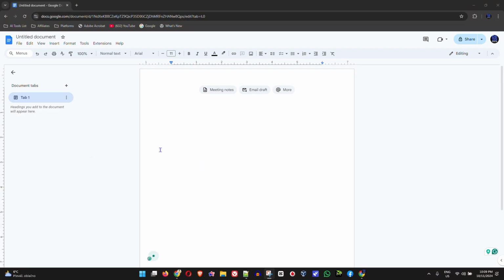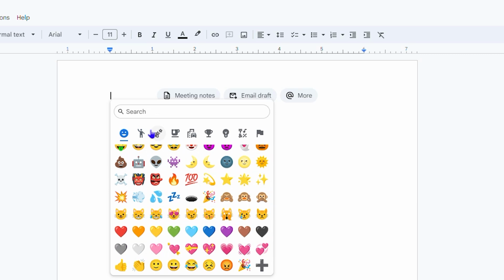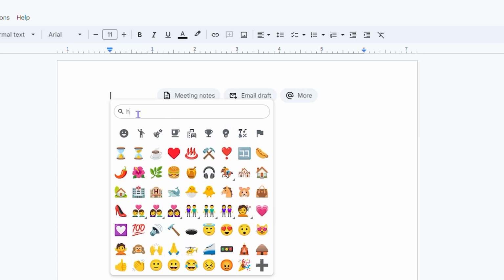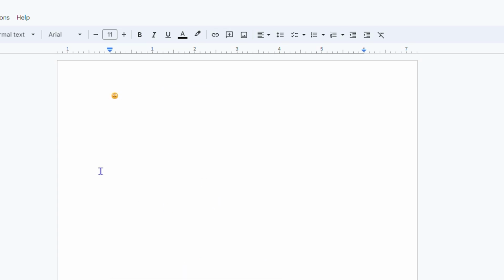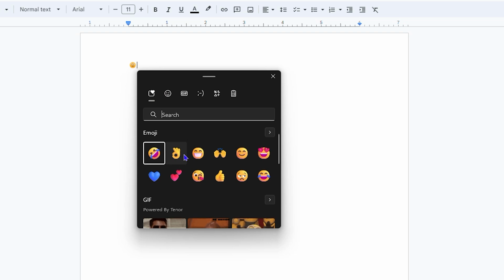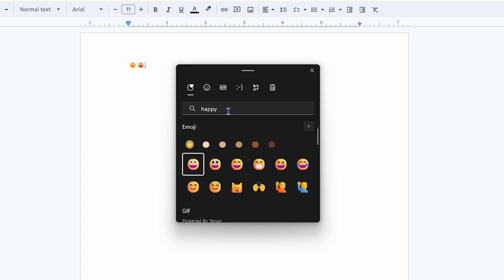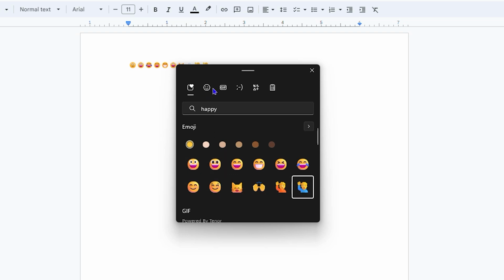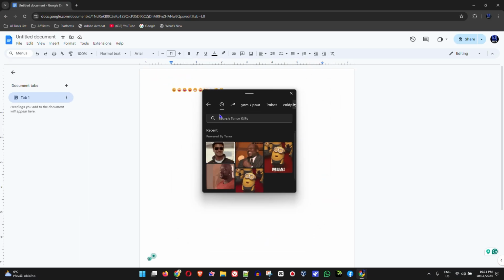How to Add Emoji in Google Docs (2 EASY WAYS!!!)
In this tutorial, I show you How to Add Emoji in Google Docs.

SEO
► (Related Queries covered in this video)
How to Add Emoji in Google Docs